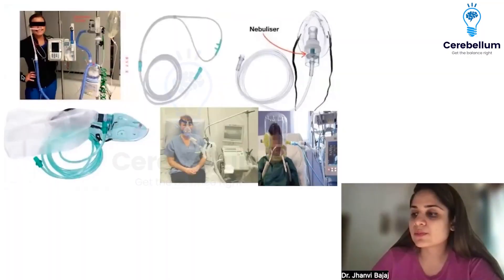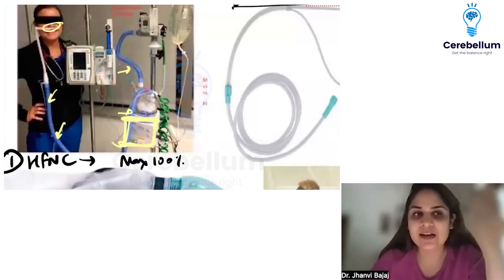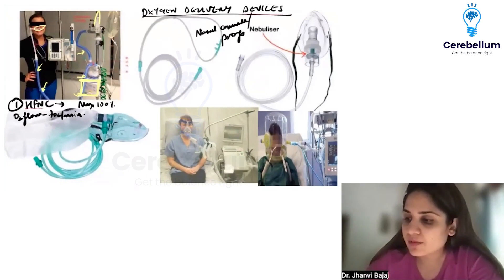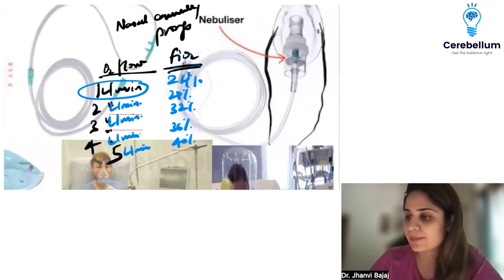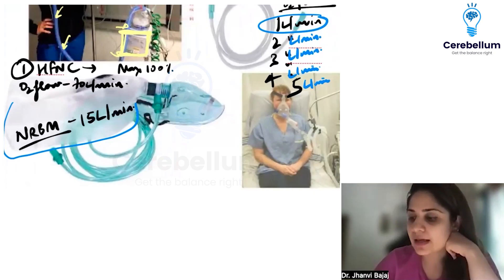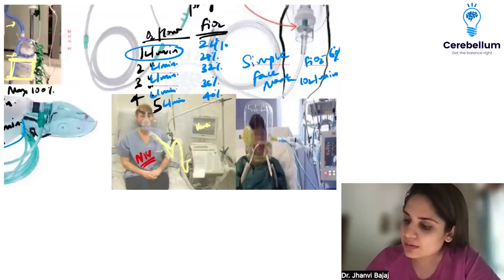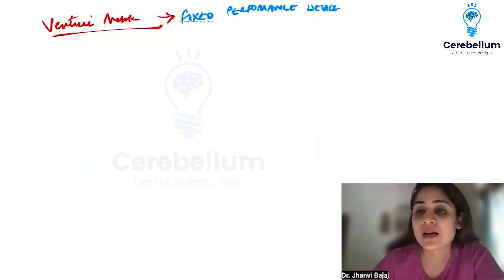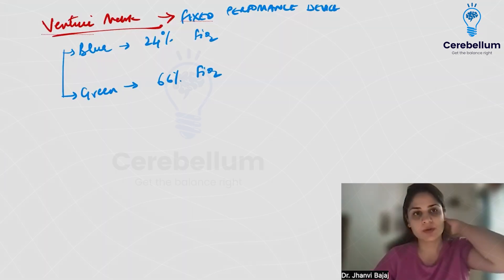Frequently Asked Image-Based Questions: Oxygen Delivery Devices with Dr. Jhanvi Bajaj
In this video, Dr. Jhanvi Bajaj, an esteemed faculty of Anesthesia at Cerebellum Academy, explains one of the most crucial topics for NEET PG and FMGE aspirants—oxygen delivery devices. This comprehensive explanation will equip you with the essential knowledge needed for your exams.
Key Points Covered:
✅ High Flow Nasal Cannula (HFNC)
~ Identifying HFNC: Nasal cannula connected to a large oxygen-carrying pipeline and humidifier.
~ Maximum FIO2: 100%
~ Maximum Oxygen Flow: Up to 70 liters per minute

✅ Nasal Cannula
~ FIO2 Delivery by Flow Rate:
1 L/min: 24%
2 L/min: 28%
3 L/min: 32%
4 L/min: 36%
5 L/min: 40%
~ Maximum FIO2: 40% at 5 L/min

✅ Hudson Mask / Simple Face Mask
~ Maximum FIO2: 60%
~ Maximum Oxygen Flow: 10 liters per minute

✅ Non-Rebreathing Mask
~ Maximum FIO2: 80%
~ Maximum Oxygen Flow: 15 liters per minute

✅ Non-Invasive Ventilation (NIV)
~ Maximum FIO2: 100%

✅ Oxygen Helmet
~ Maximum FIO2: Approximately 90%

✅ Venturi Mask
~ Fixed Performance Device
~ FIO2 Range: 24% to 66%
Why This Video is Essential:
~ Provides a clear and concise breakdown of various oxygen delivery devices.
~ Helps in identifying each device and understanding their maximum FIO2 and flow rates.
~ Aids in quick recall for exam scenarios.
Cerebellum Academy
An Institute For The Students by Teachers